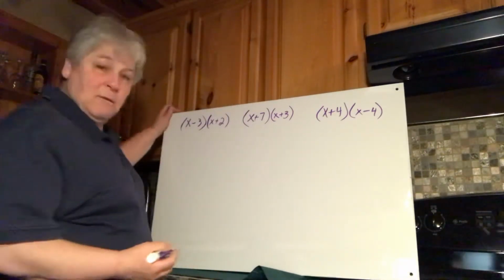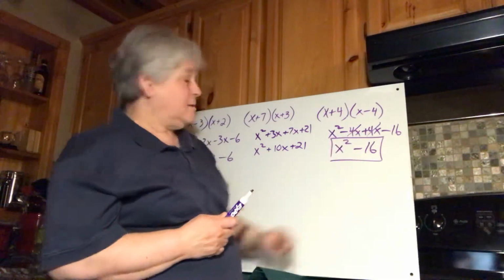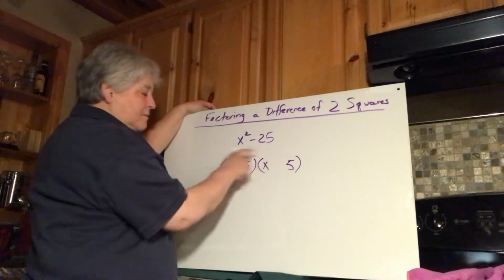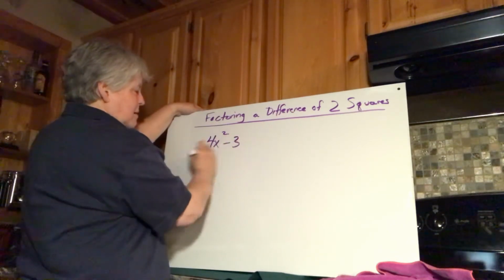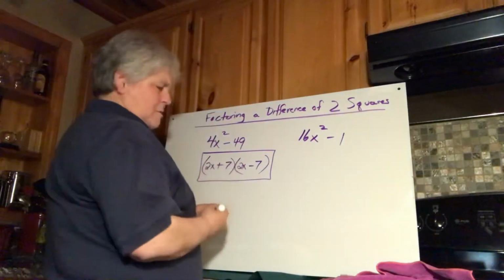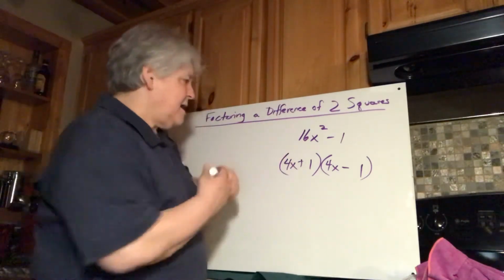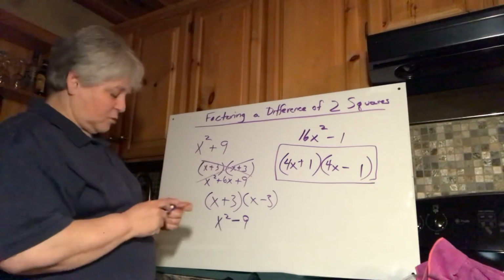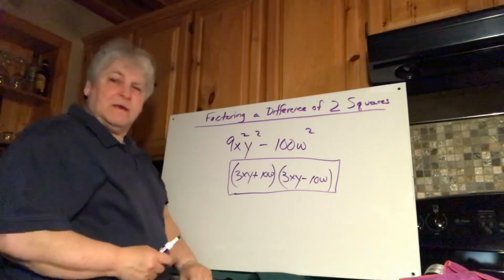Factoring a Difference of Two Squares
This video covers how to recognize if you have a difference of two squares and then how to factor it as a difference of two squares. It talks about the two factors should multiply back to something equivalent to the original problem, and it also clarified why we couldn’t factor out a greatest common factor, the technique of factoring that we learned earlier.Finally, it explains why you can’t factor a sum of two squares.